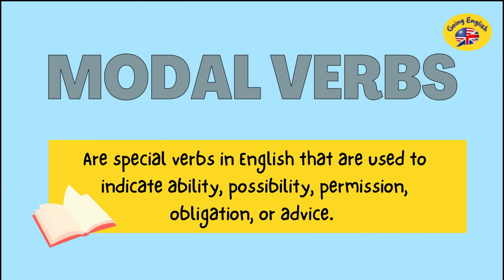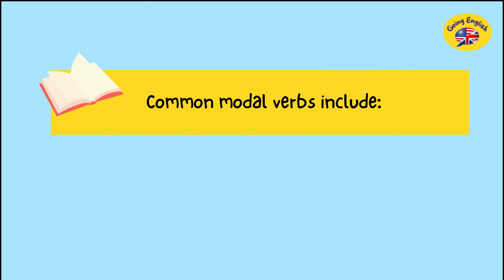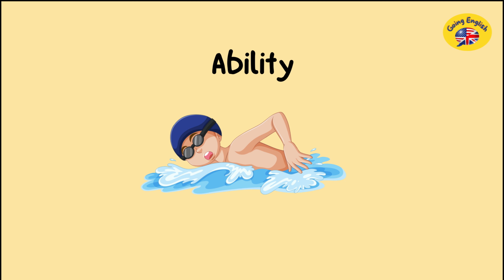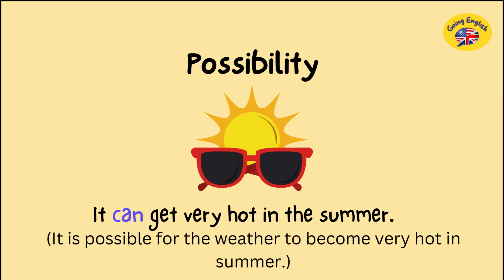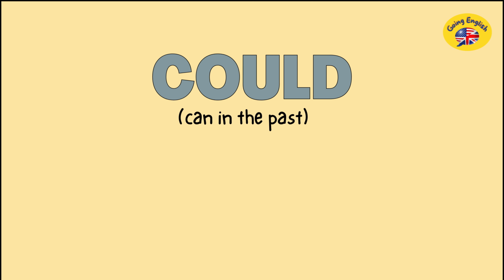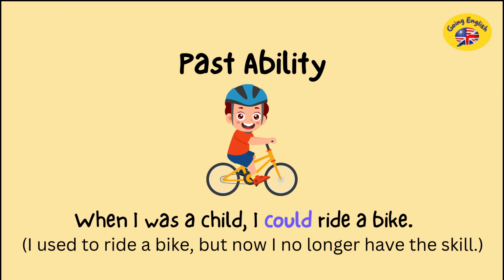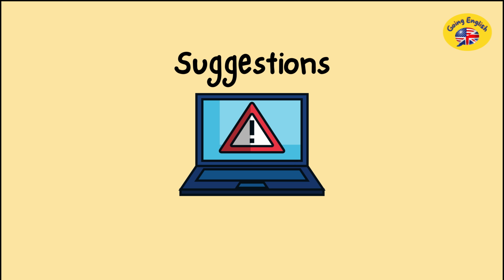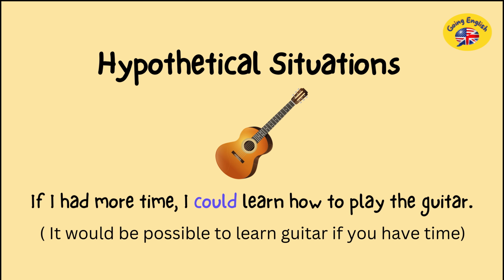English Grammar: Modal Verbs Can and Could Explained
Let's learn the modals Can and Could .and then do a quick quiz

0:01 Explanation
4:14 Examples
4:50 Quiz

☕️ Did you like the content? Buy a coffee and help us bring high quality content! ☕️

➡️TPT Store (Worksheets, lessons, PDFs)